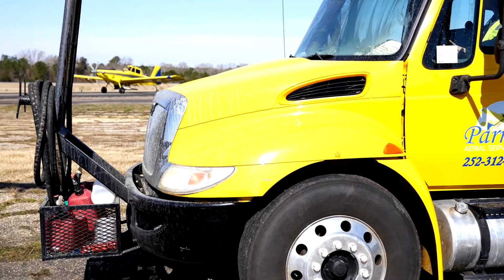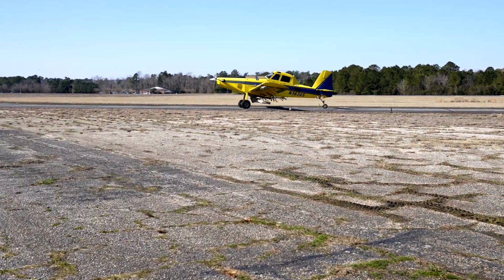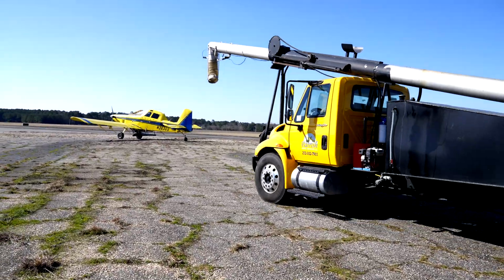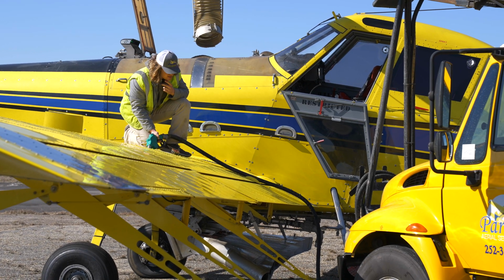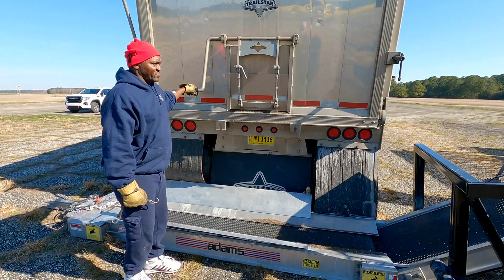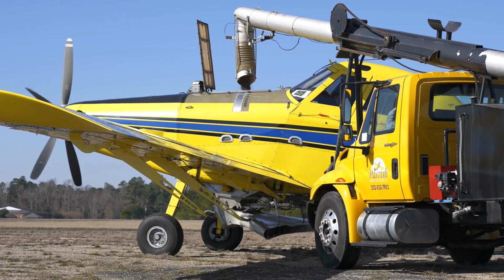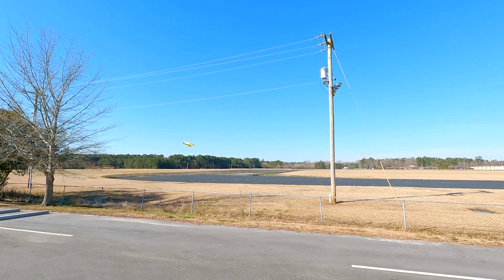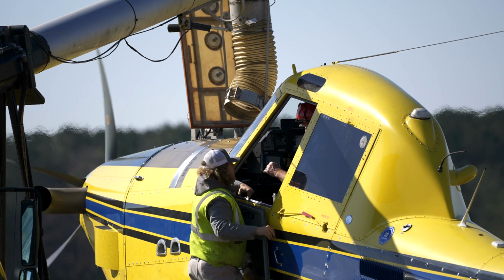Ask A Farmer: Carey Parrish